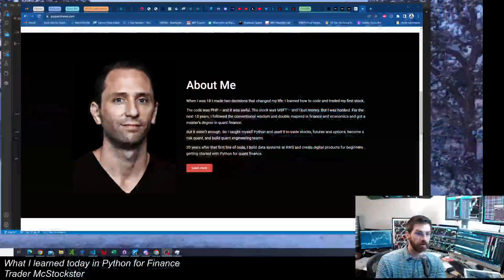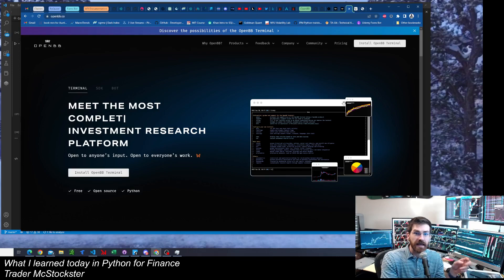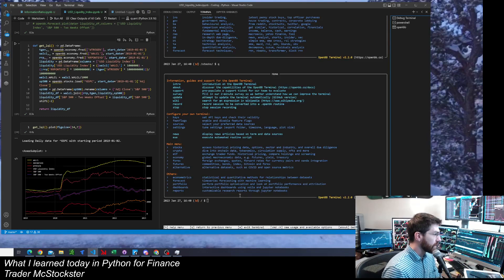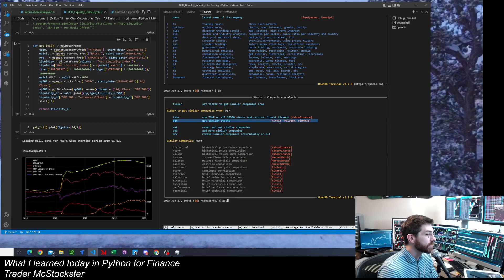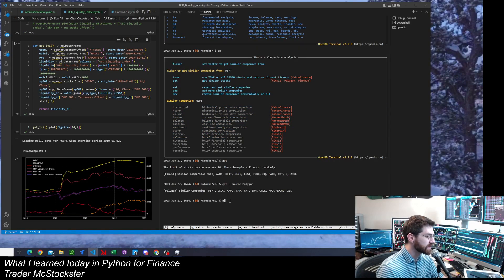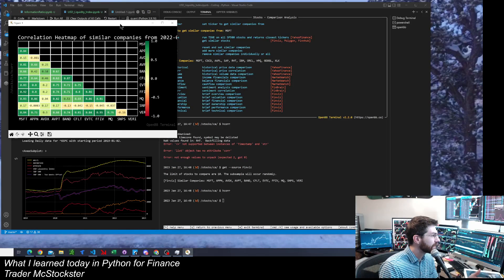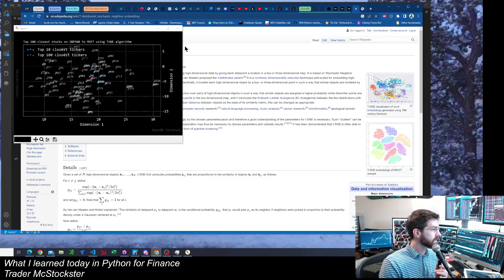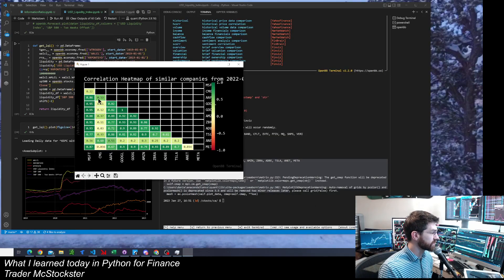What I learned today in Python for finance #2 - Historical correlation using OpenBB terminal, TSNE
Today I learned how to use the historical correlation feature and the TSNE feature of the OpenBB terminal to compare historical stock data.